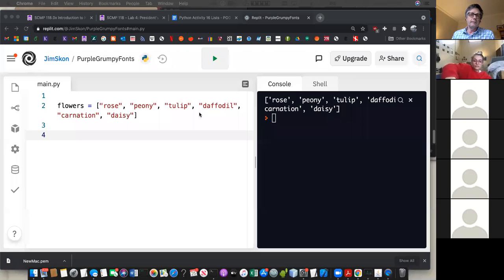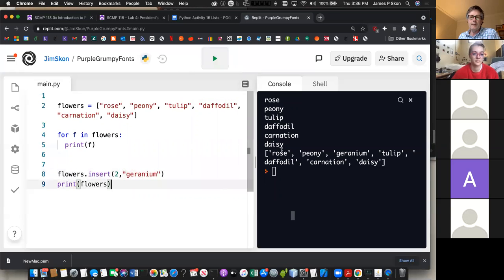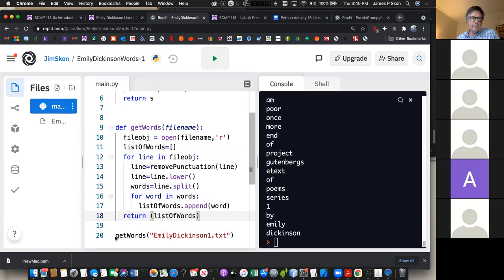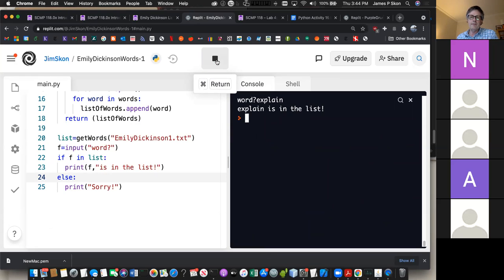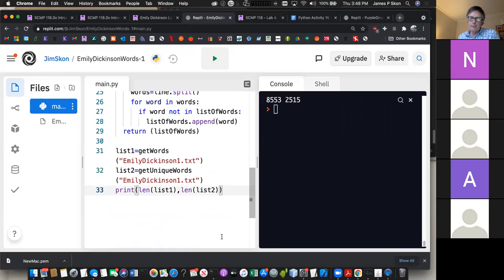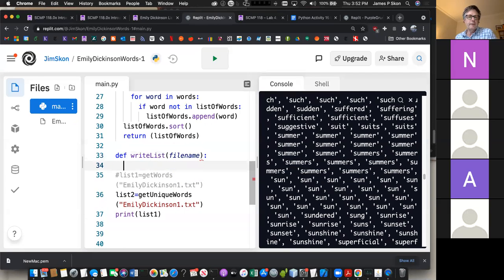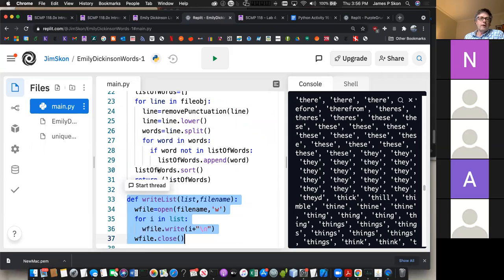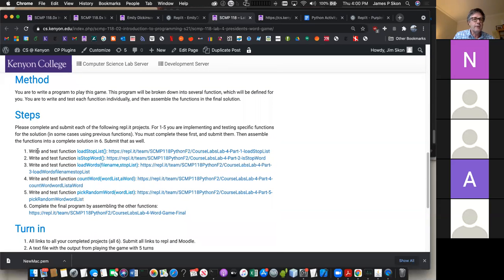SCMP 118 Lists 1